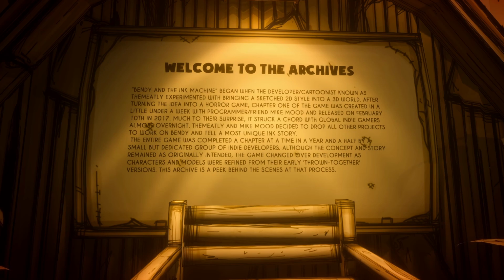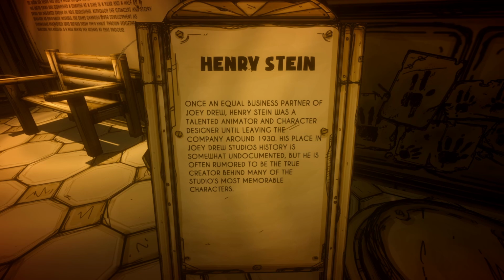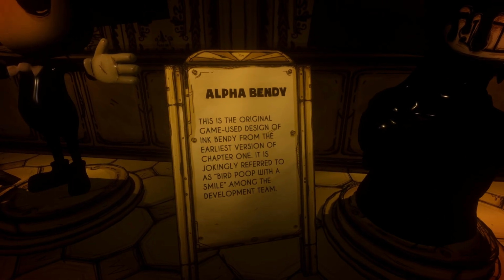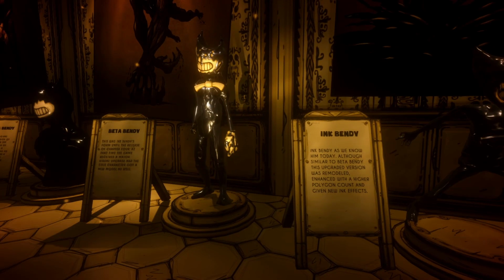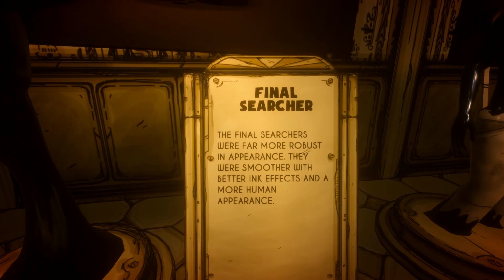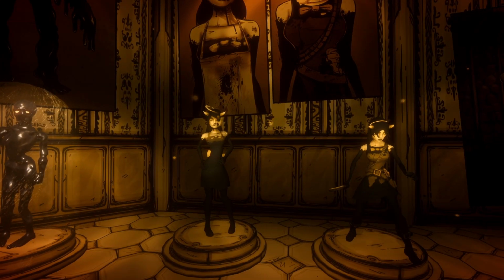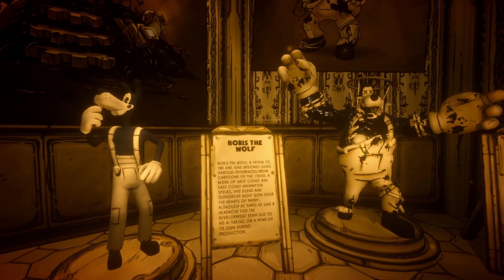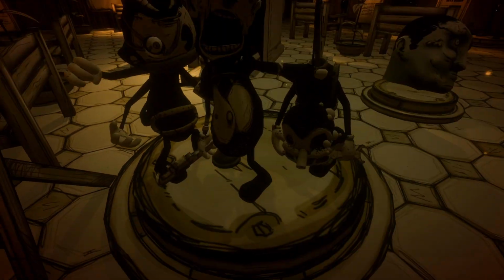Looking BTS of Bendy And The Ink Machine - Archives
Play as Henry as he revisits the demons of his past by exploring the abandoned animator's workshop of Joey Drew Studios. With twists and turns around every corner, "Bendy and the Ink Machine" is sure to thrill you... and decimate your childhood.

You'll never look at cartoons the same way again.
Above all, fear the machine and survive.

We're here to have a good time. Thanks, everyone and enjoy. :]